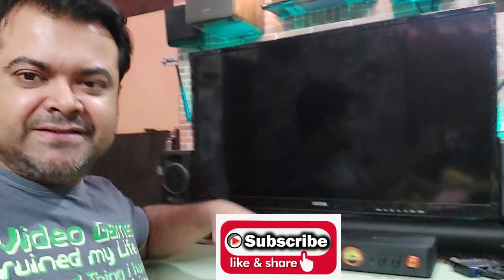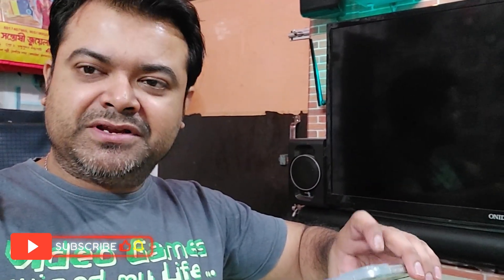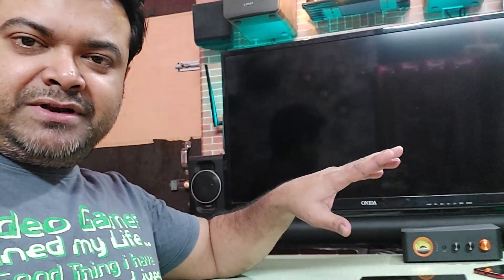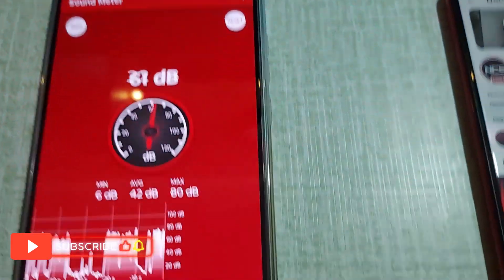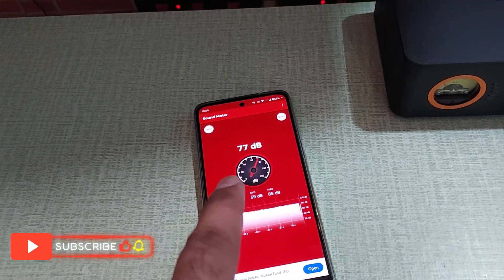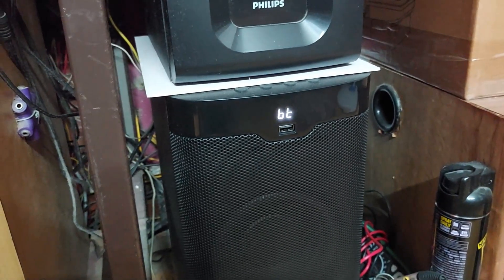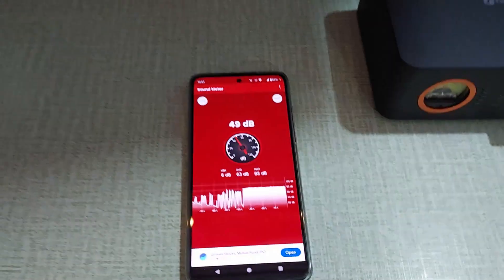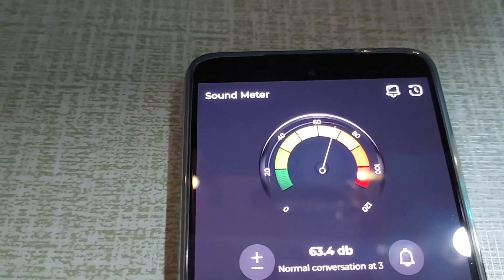ZEBRONICS ZEB-Juke Bar 9400 Pro Dolby 525 W Bluetooth Soundbar Loudness Test / Decibel Test